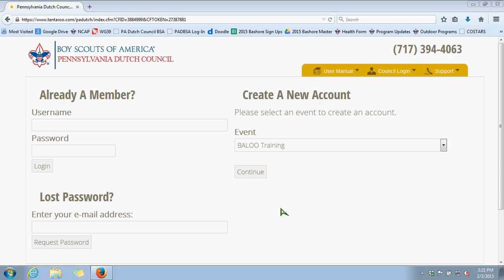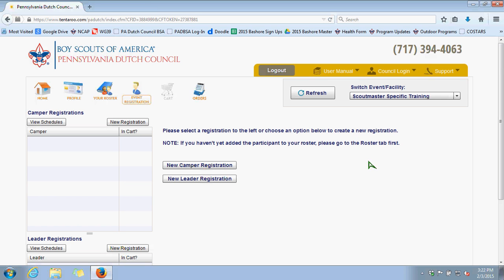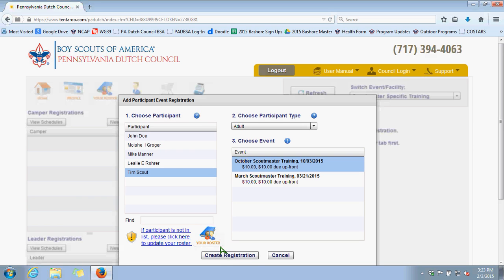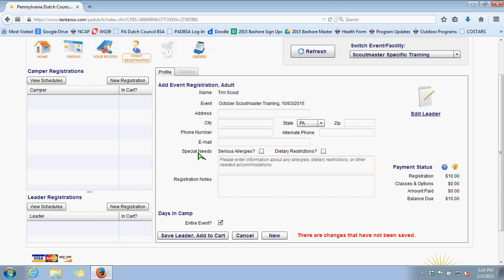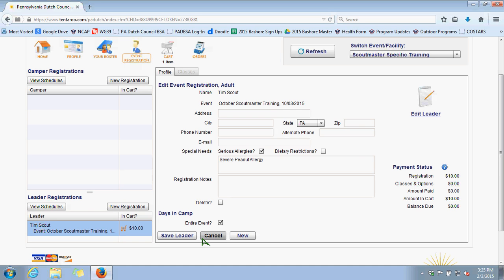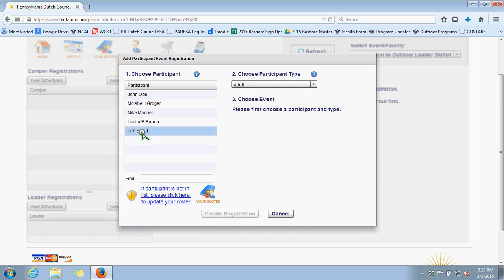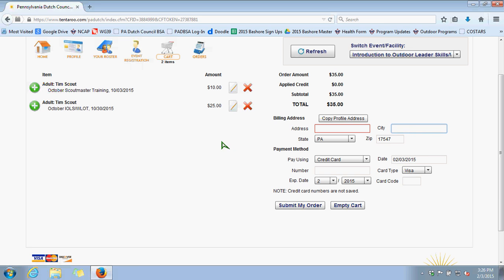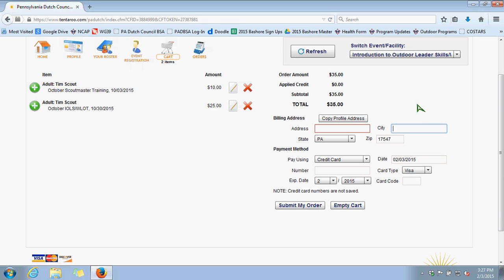Tentaroo Demo 3: Registering for a Simple Event or Training